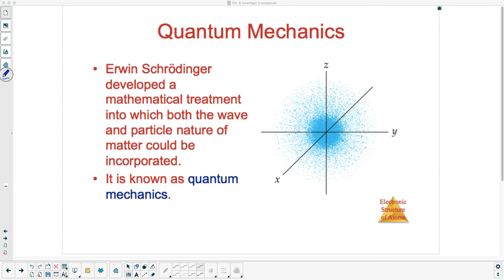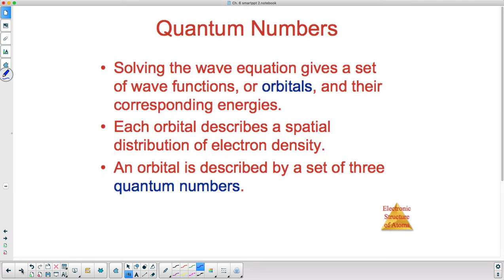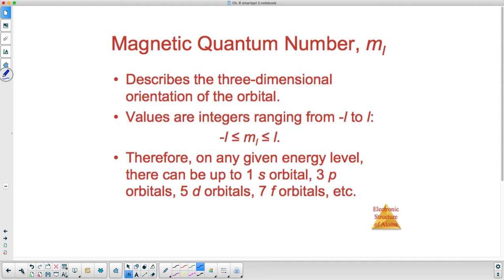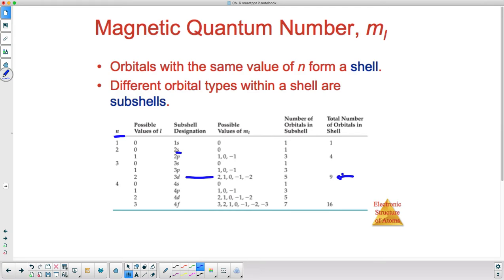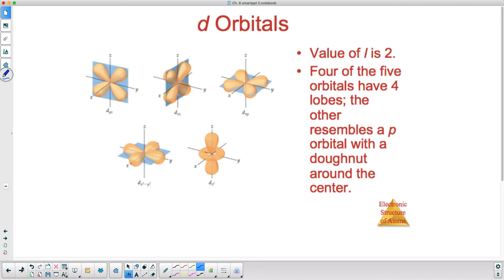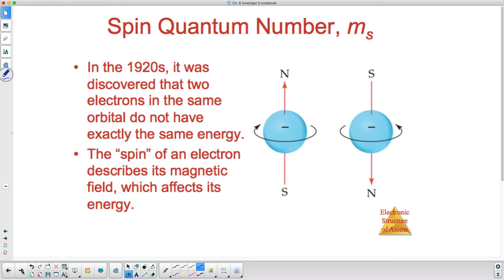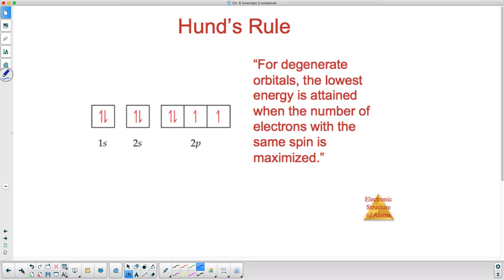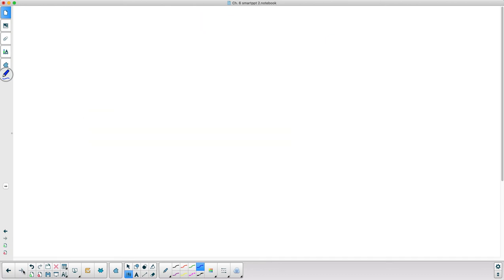6 9 notes screencast